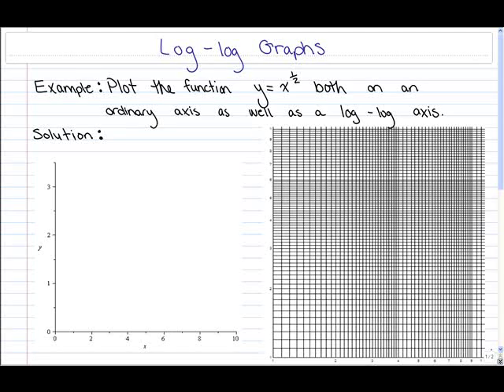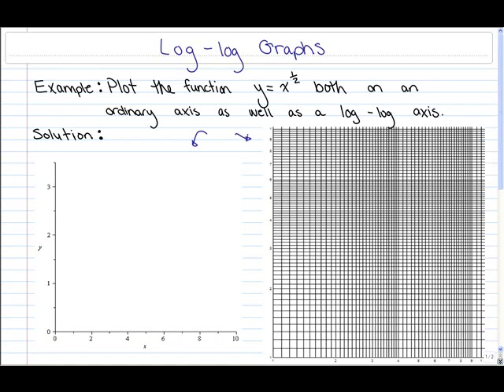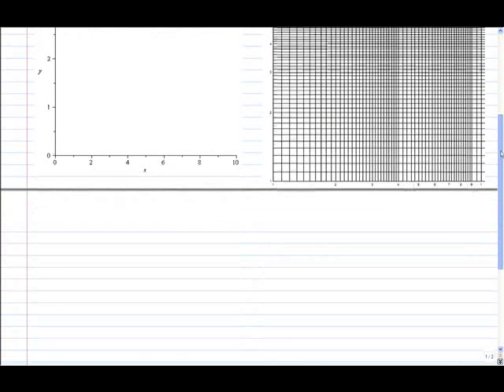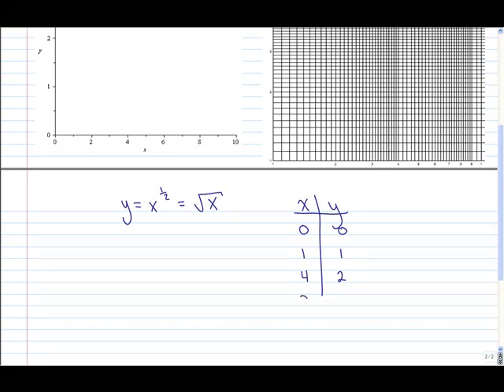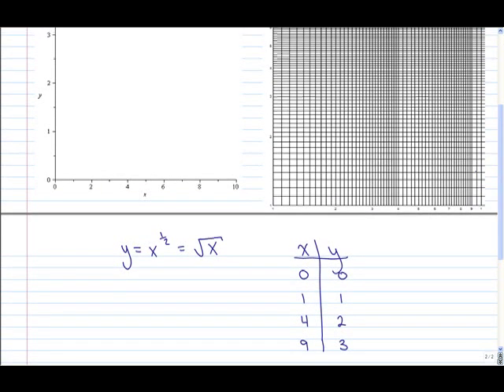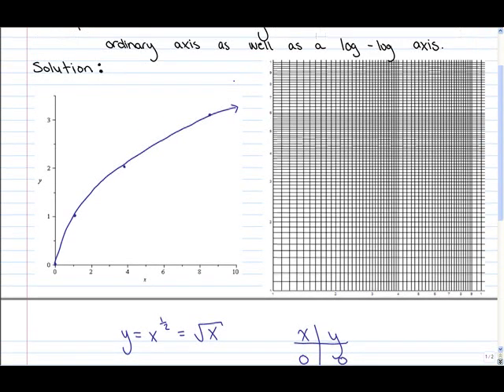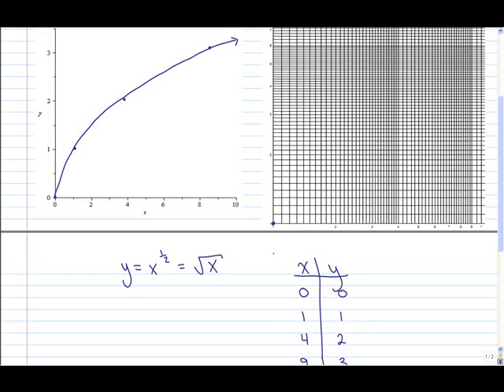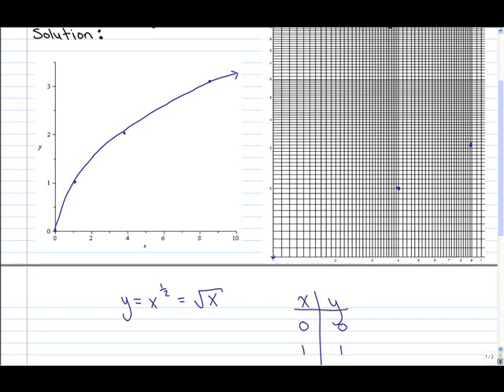log-log.flv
Log-Log Graph